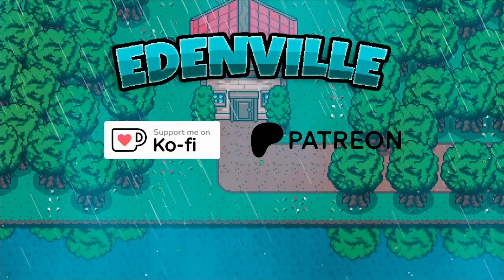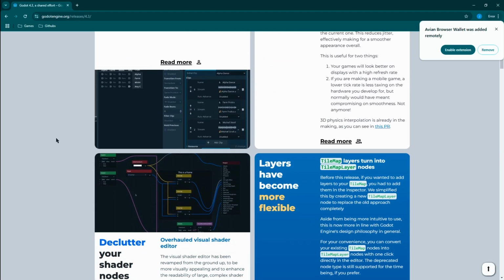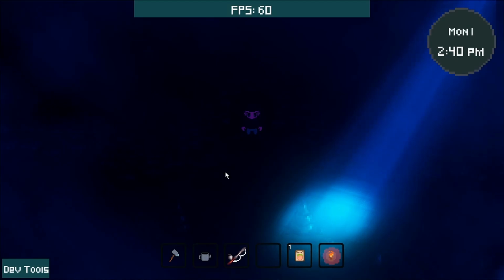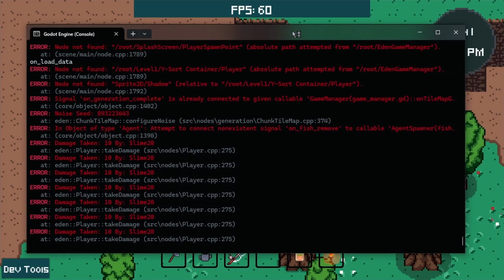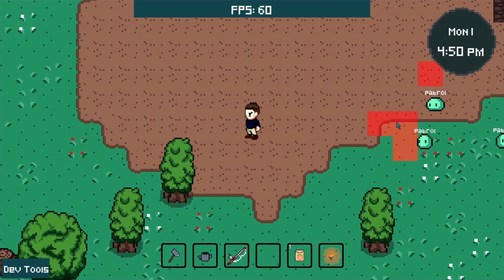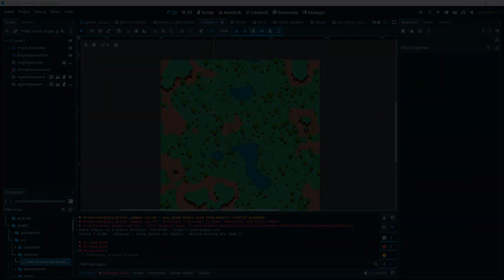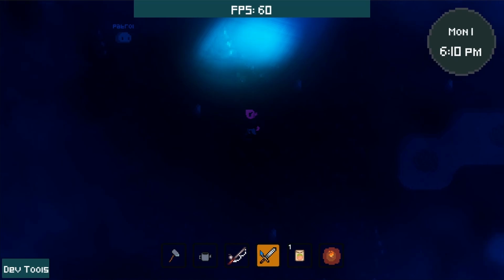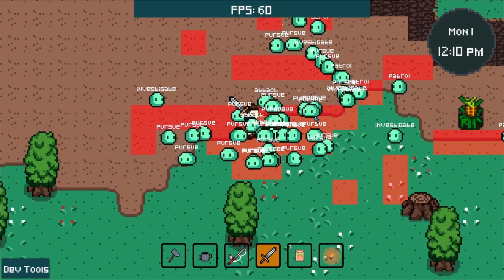Bringing Life Into The World - Edenville Devlog 13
In this devlog I go over upgrading Godot to 4.3, fixing fog, adding AI, and adding combat.

🛠️ Changelog
• Fixed all breaking changes when upgrading to Godot 4.3
• Fixed fog not to follow the player
• Fixes to Y-Sort
• Added LimboAI for AI logic using behavior trees
• Spawners updated to spawn agents and villager NPCs
• Implemented first iteration of combat for Player and Agents

📖 Chapters:
00:00 Intro
00:45 Trello
04:56 Upgrading Godot
08:38 Fixing Fog
11:36 AI
18:34 Player Combat
24:30 Adding Slime In Dungeon
28:37 Lots of AI
30:36 Outro

📱Software:
Recording: Streamlabs OBS 🎥
Editing: DaVinci Resolve🎬
Engine: Godot🕹️
IDE: Visual Studio 2022💻
Pixel Art: Aseprite 🖼️
Planning: Trello 🗒️